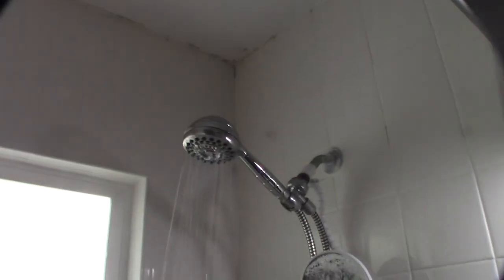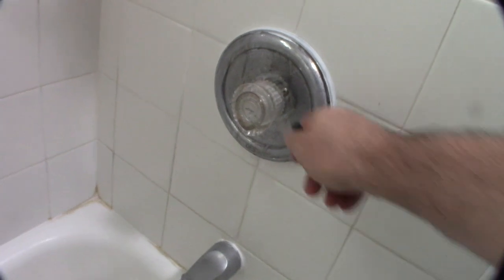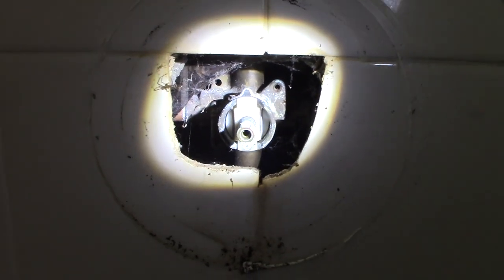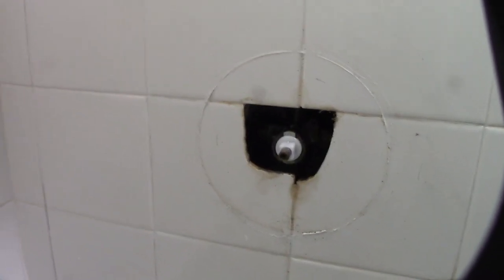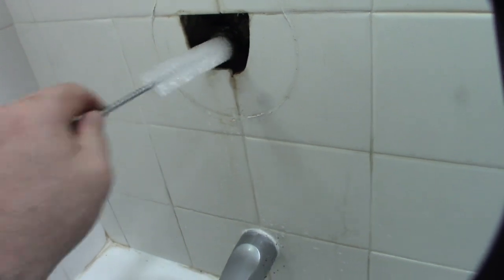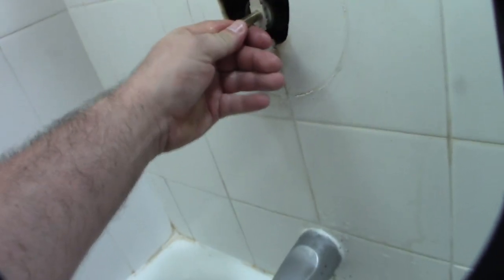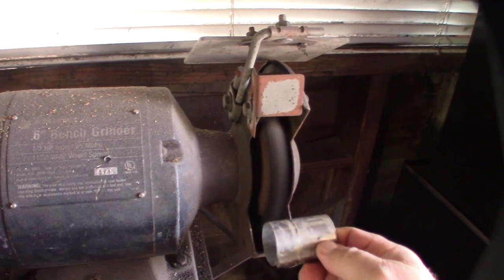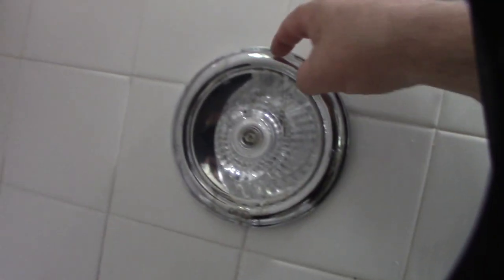Moen Shower Faucet Will Not Turn Off Repair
My Moen shower faucet will not turn off and continue to drip water.  Fix is pretty easy and took me about 30 minutes to replace the insert and clean up my metal. Part cost $16.99 on Amazon